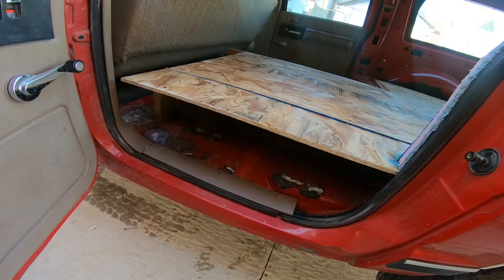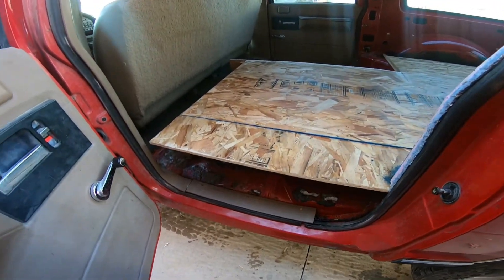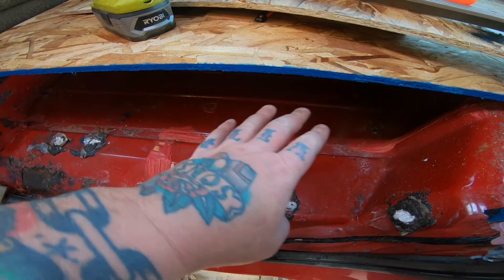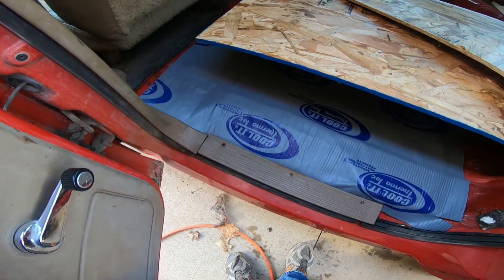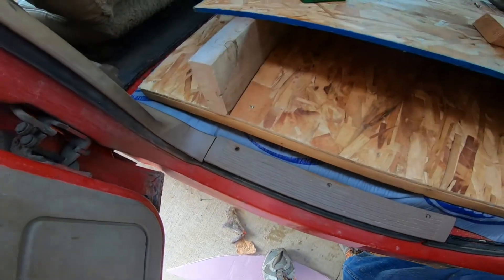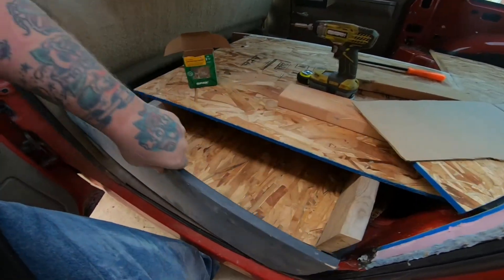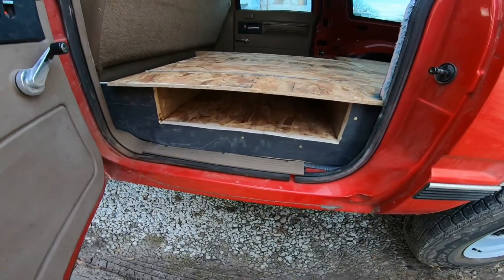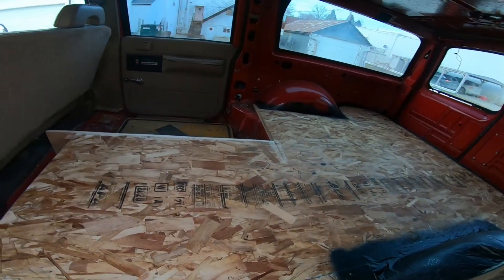Chevy Suburban overnighter/overland build part 7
I hope you follow along as I convert my 1995 C1500 Chevy Suburban to an overnight rig to stay in overnight as I travel around the Midwest to flea markets and license plate collector meets.  rather than start with a newer more expensive rig I am starting with a cheaper unit to see if I will actually use it much. the cost of building it will be a lot less than a half dozen nights in a motel room. Public restrooms are everywhere and I can easily shower in larger truck stops.